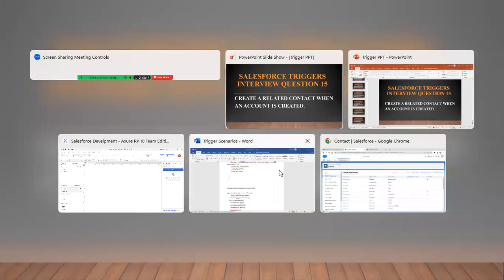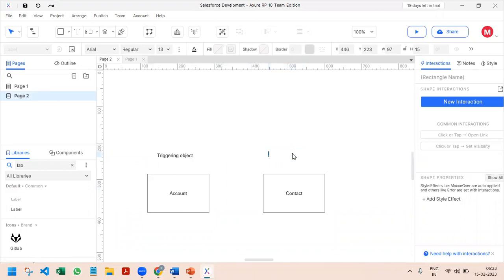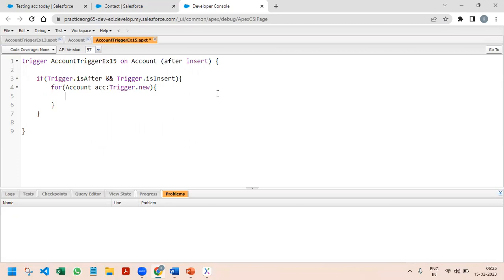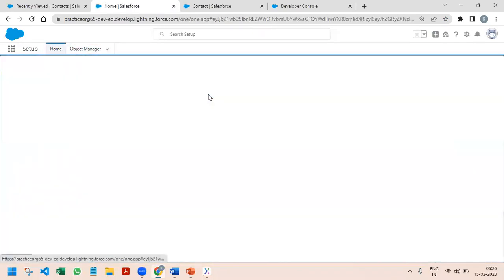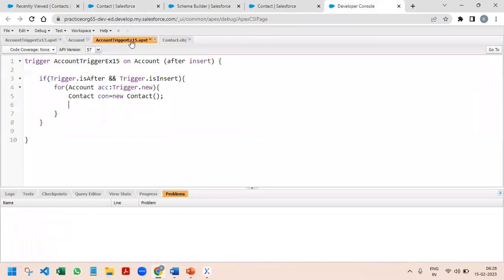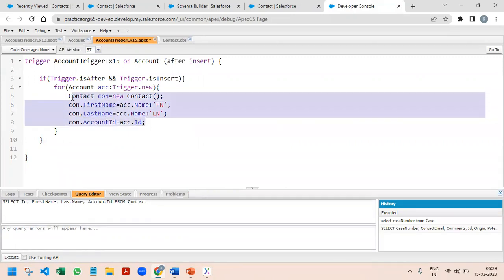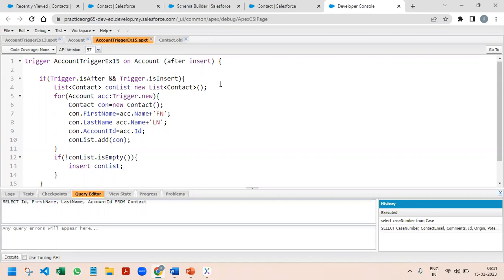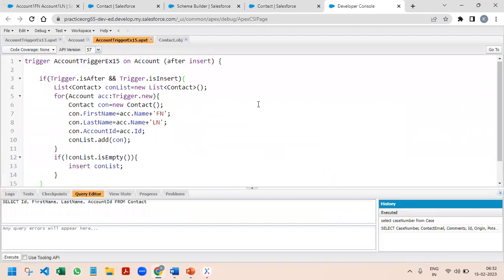Salesforce Apex Triggers Real Time Interview Question 15